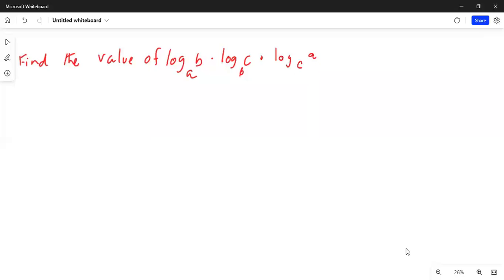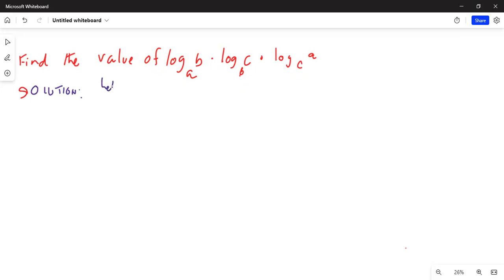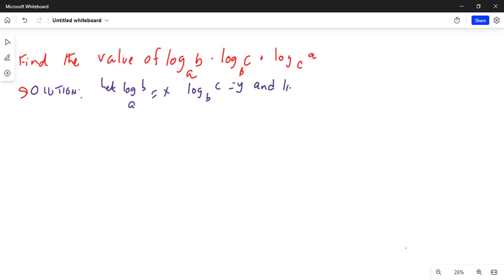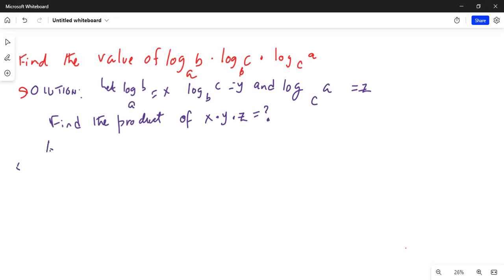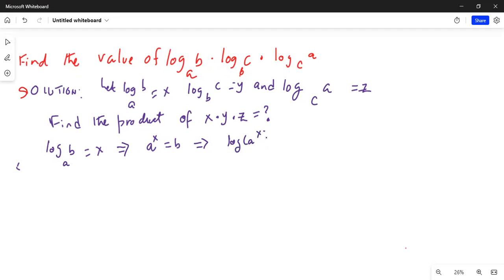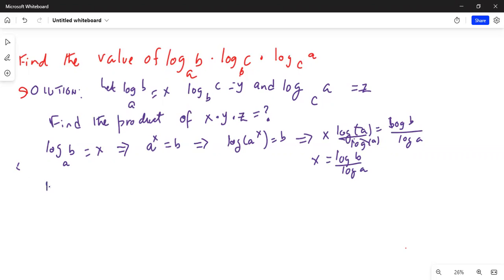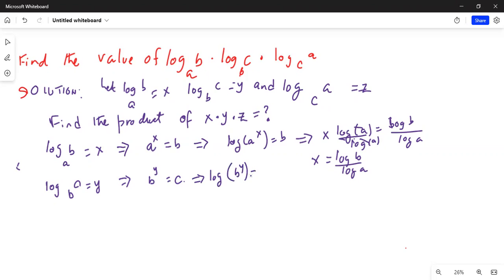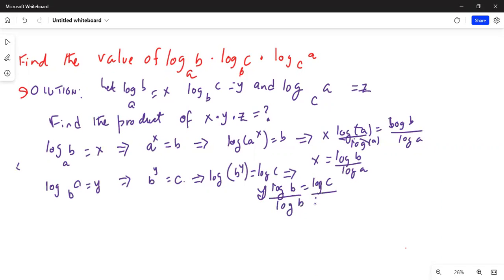Simplify logarithmic expression